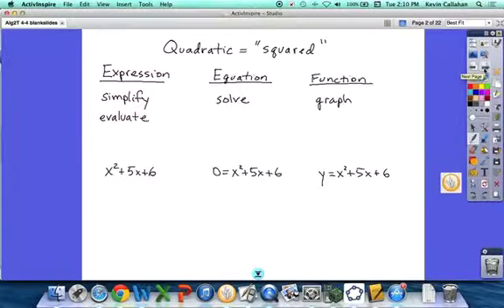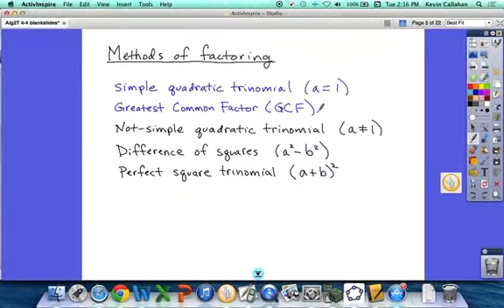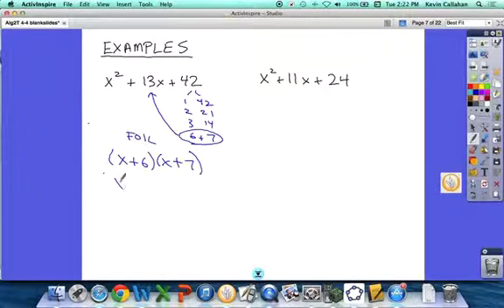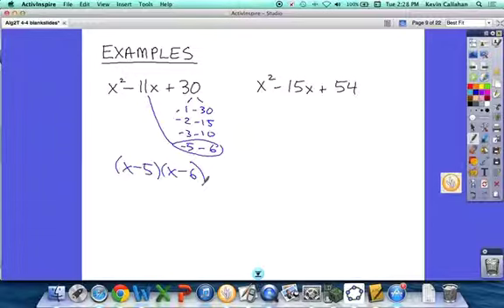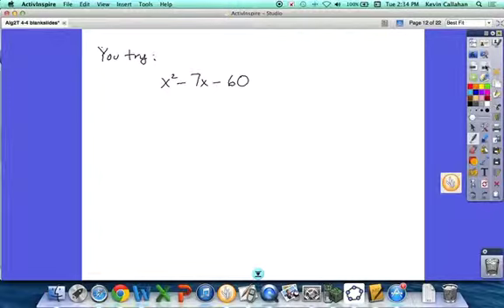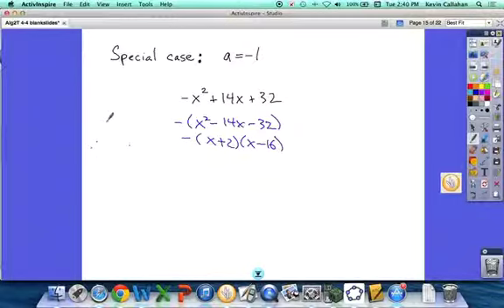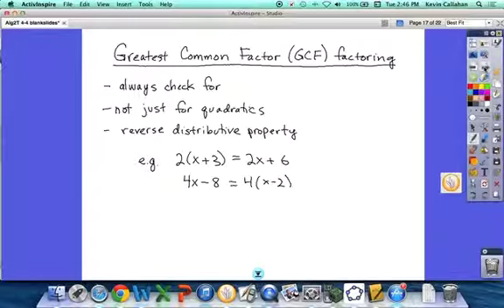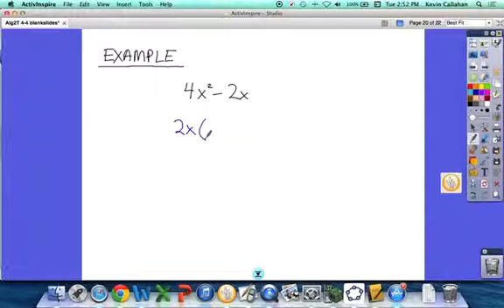Alg2T 4 4 Day 1 video